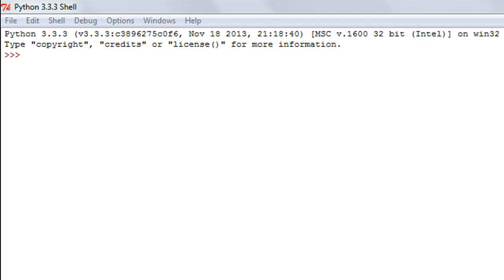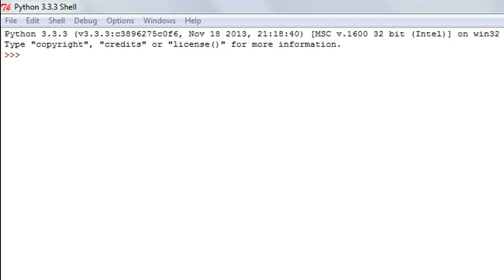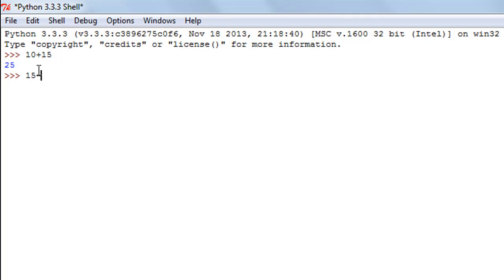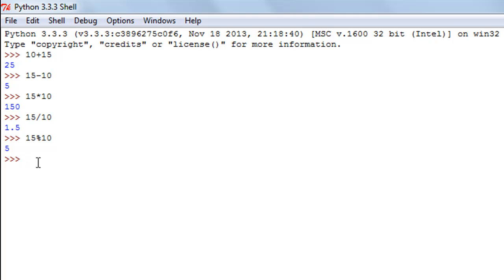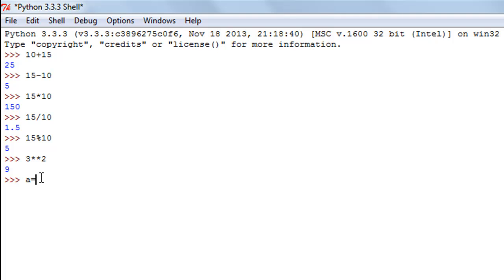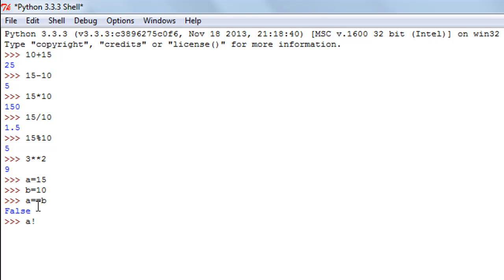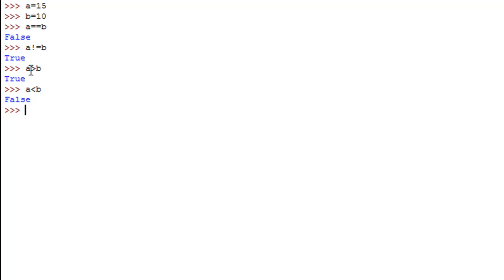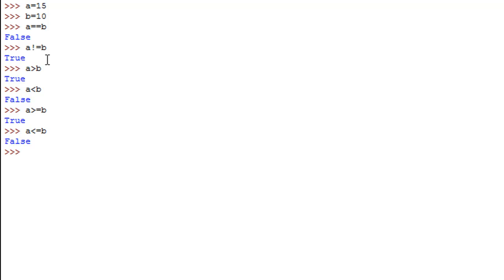Python Programming Tutorial - 9: Arithmetic & Comparison Operators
In this tutorial we'll see how we can use several arithmetic and comparison operators on numeric values.